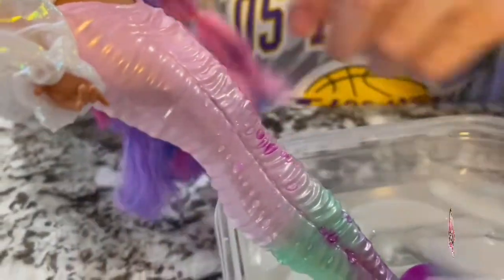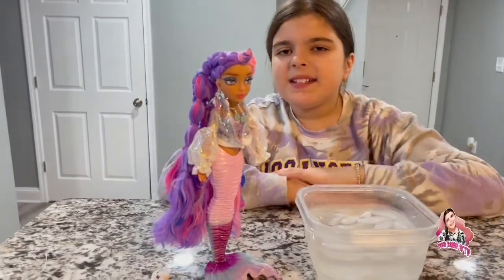MERMAZE MERMAIDZ COLOR CHANGE KISHiKO UNBOXING